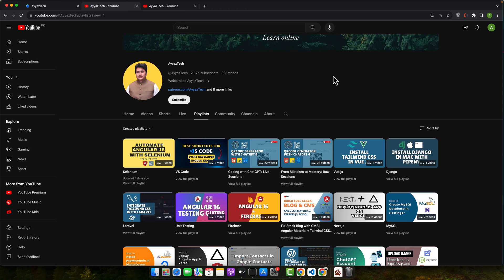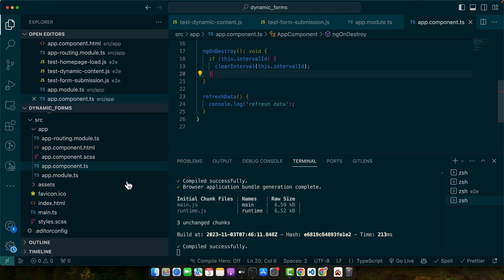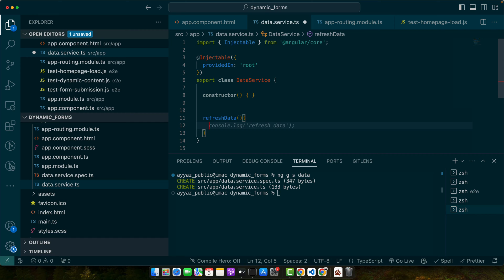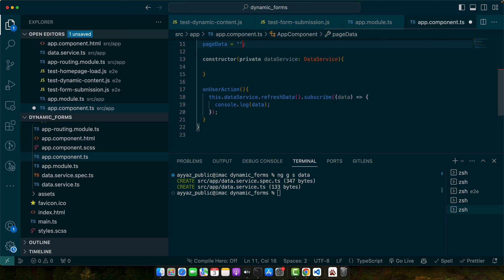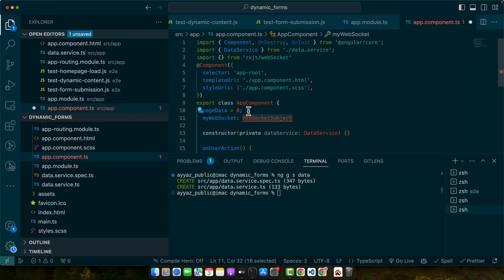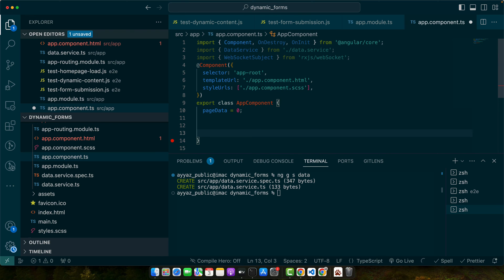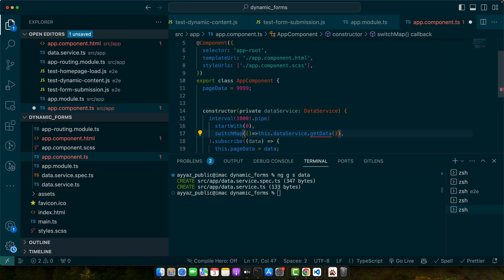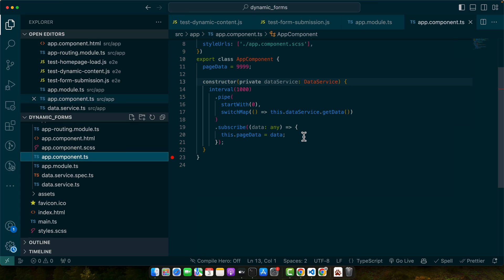How to auto refresh a page in Angular 16?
Hostinger offers:
- Easy-to-use control panel
- 24/7 customer support
- 30-day money-back guarantee
- And more!

I delved into the dynamic world of Angular, demonstrating how to auto-refresh a page with various methods like interval-based refresh, event-driven refresh, WebSockets, and using RxJS for more control. Each method serves different use cases, enhancing the app's real-time data display capabilities.

Chapters:
00:00 - Introduction to auto-refreshing in Angular
01:00 - Using setInterval for basic interval-based refresh
04:30 - Implementing event-driven refresh with services and observables
06:45 - Leveraging WebSockets for real-time data updates
08:30 - Taking control with RxJS for complex data refresh logic